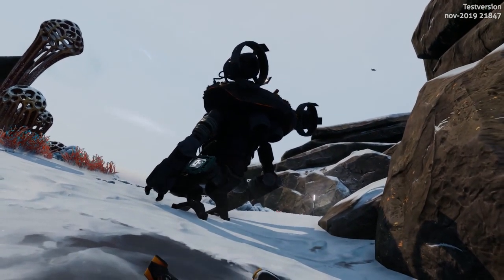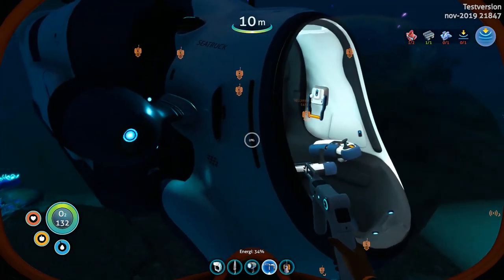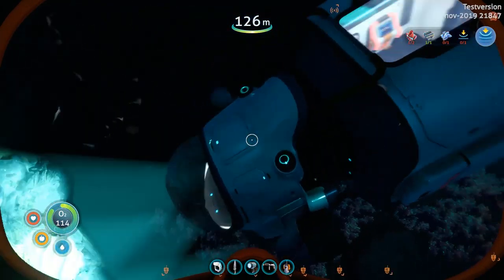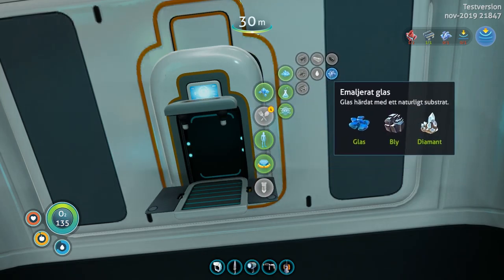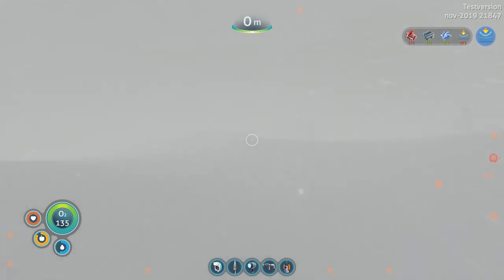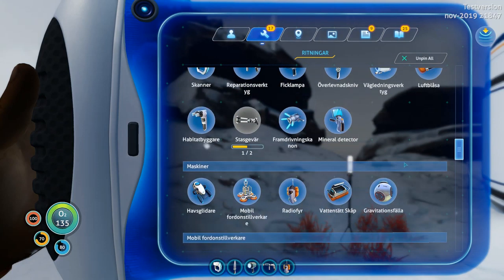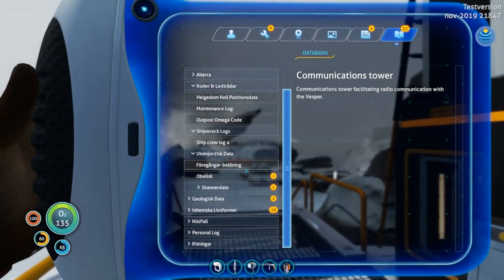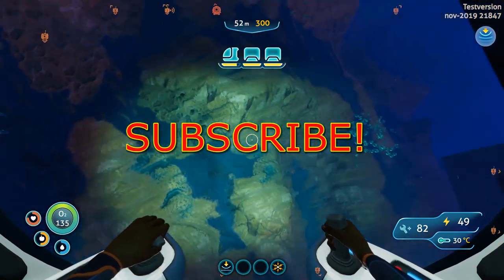Bender goes below zero rp1ep20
i make some sweet discoveries and something happend to the wrecks